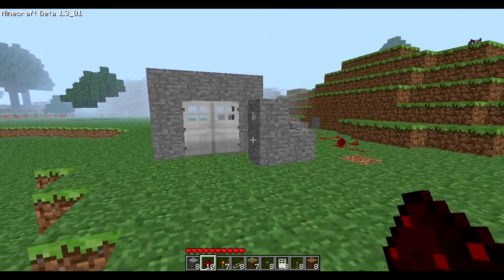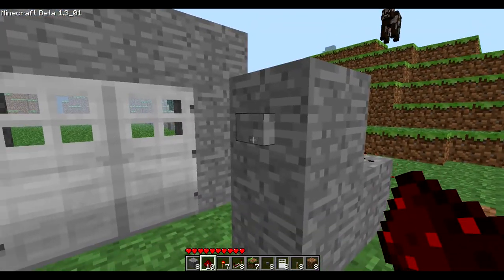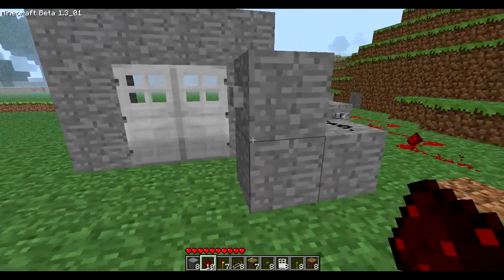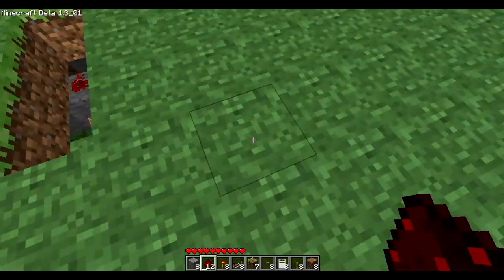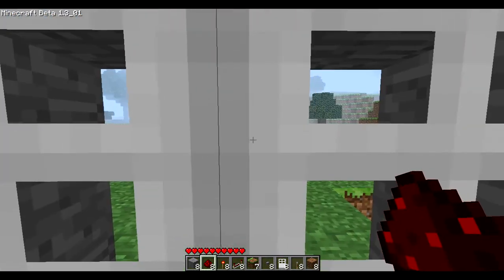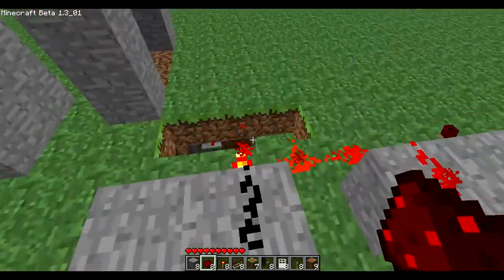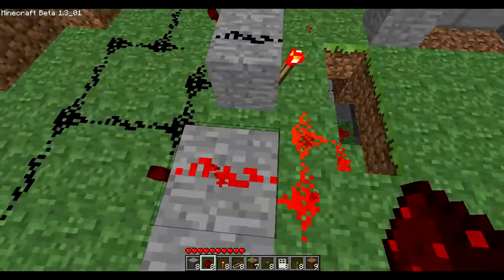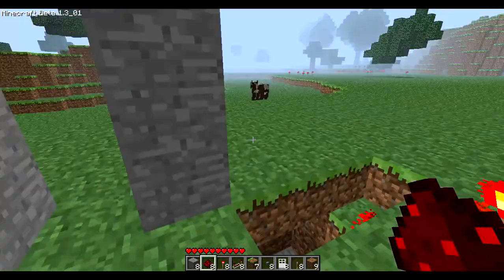Minecraft Redstone Tutorial : Delayed Button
here is the layout for the rs-nand latch
don't forget the switches on the side's of the rs-nand and their position